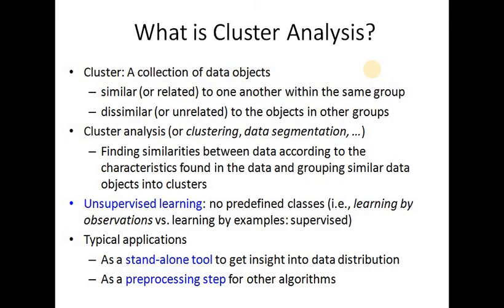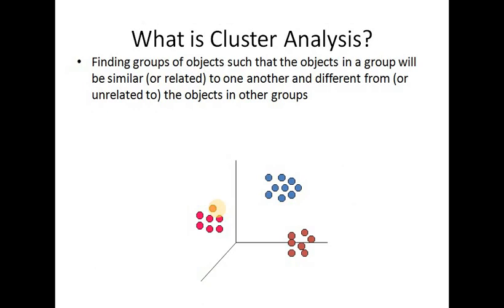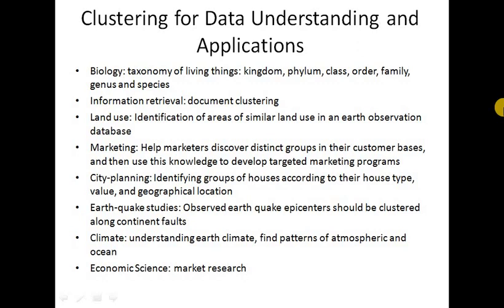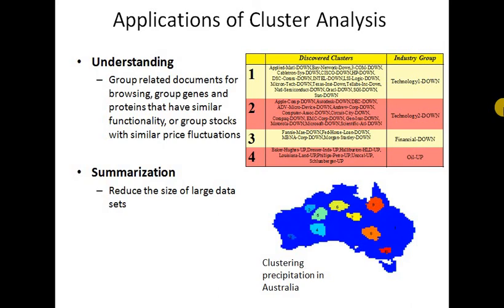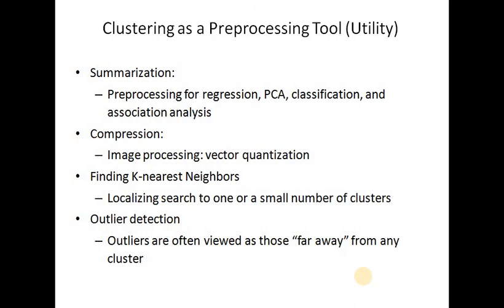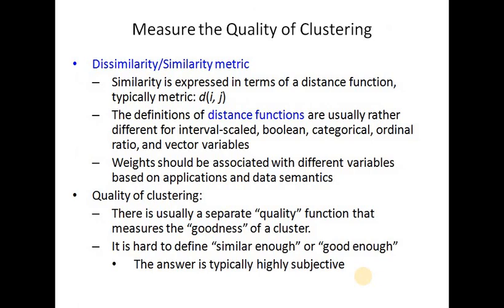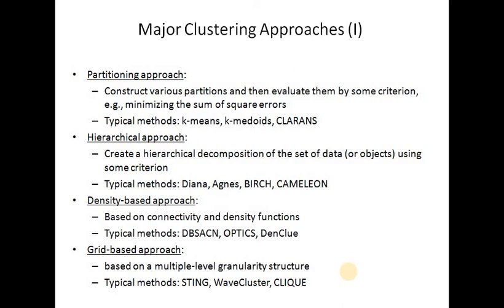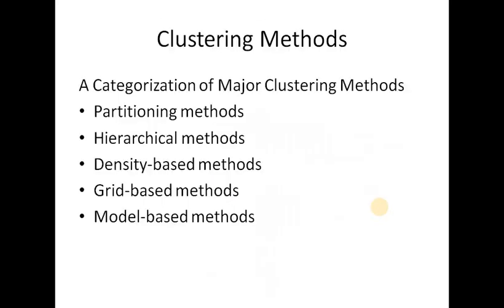Cluster | Clustering Analysis | data warehouse | Data mining | kapil joshi tutorials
this video gives you the idea of clustering and clustering methods which are divided into five groups like as partitioning approach and hierarchy approach etc..